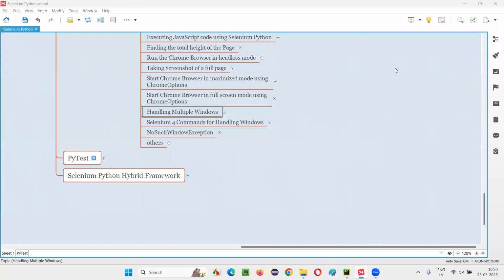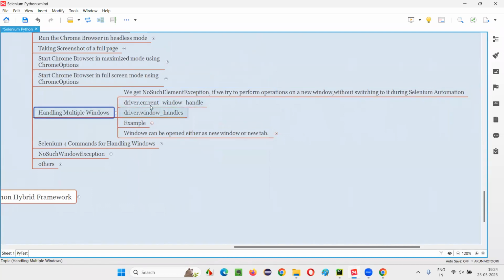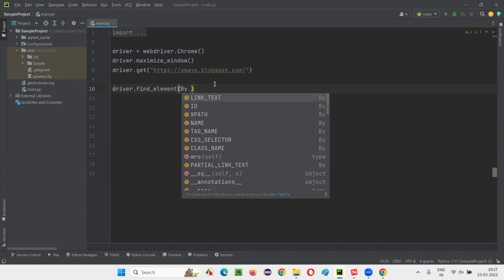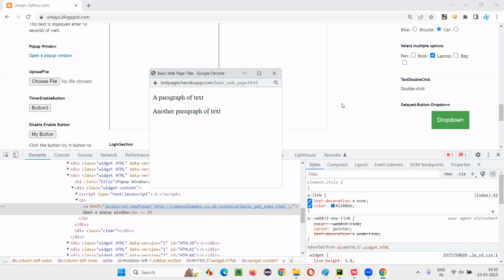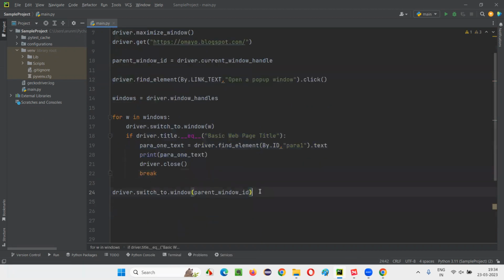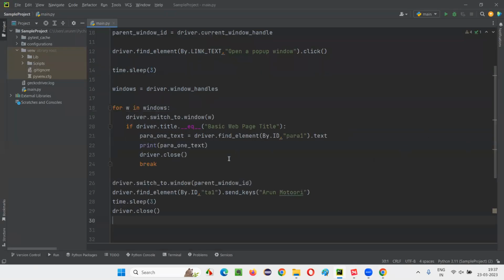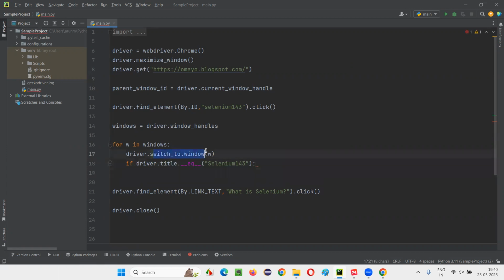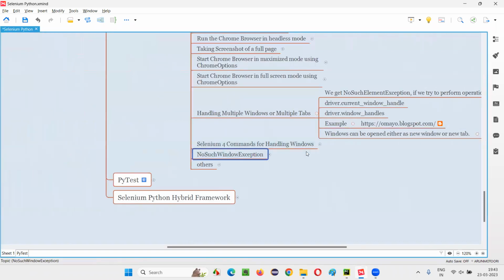Handling Multiple Windows or Multiple Tab using Selenium Python (Selenium Python)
In this session, I have explained Handling Multiple Windows or Multiple Tab using Selenium Python as part of Selenium Python Training series.